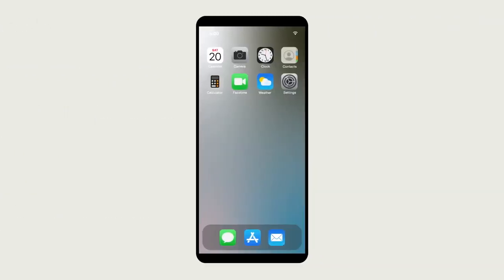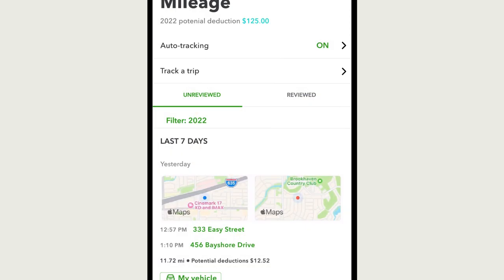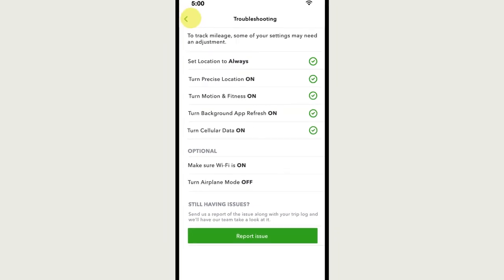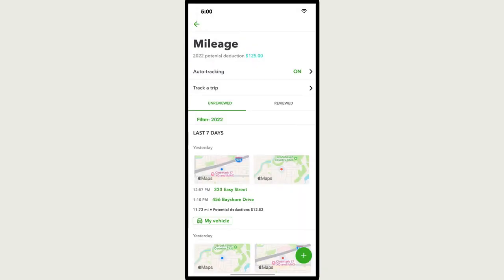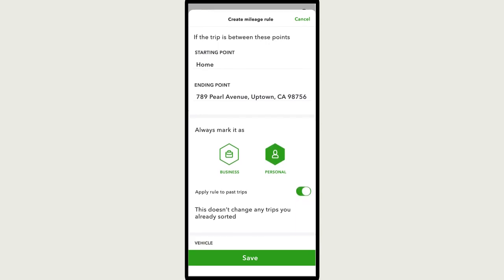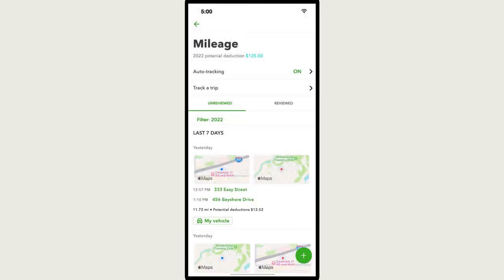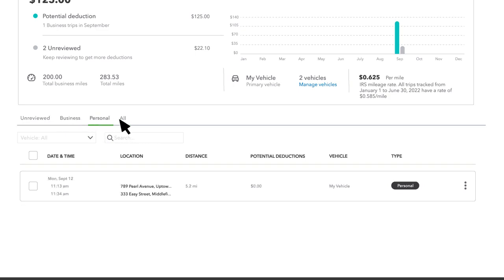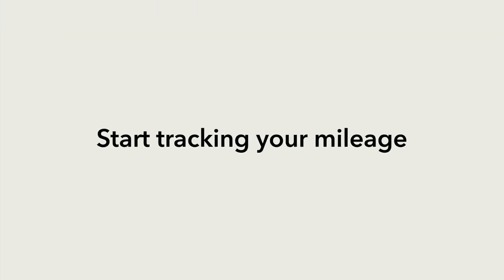New 2025 QuickBooks Online Tutorial - How to track your mileage in QuickBooks Online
Let’s go over how to download and set up the  mobile app for tracking, how to track a trip in the mobile app, how to make this easier with rules, how to review and enter trips in QuickBooks Online if you want, and finally how to track your potential mileage deduction.